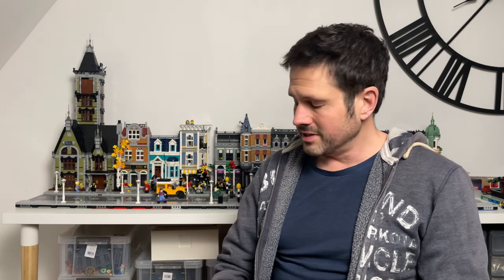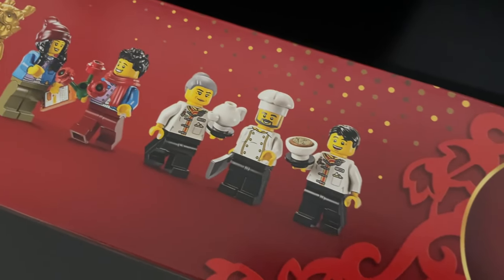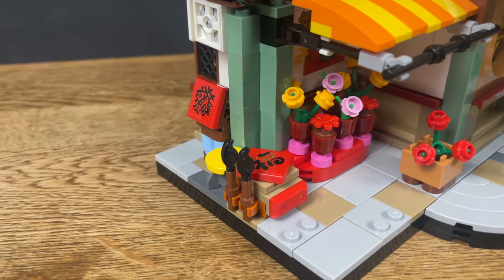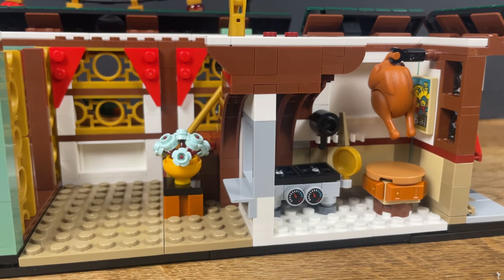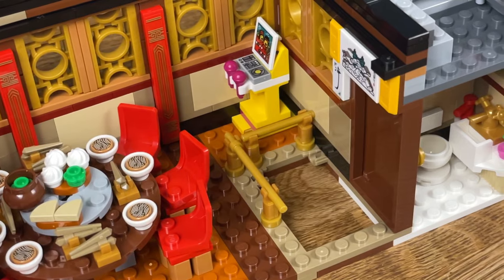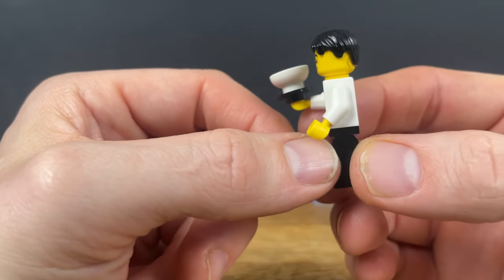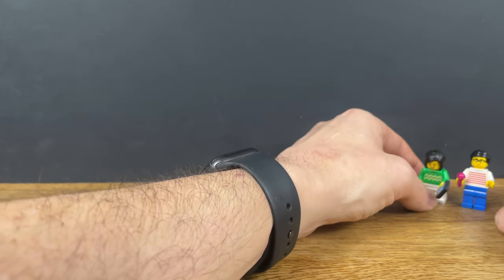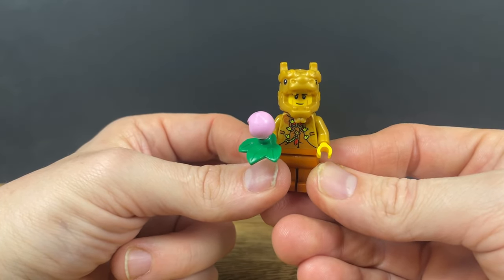Lego Family Reunion Celebration Build and Overview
I built the Lego Family Reunion Celebration Spring Festival set 80113, using stop motion. This video shows the build and gives an overview of the set and the included minifigures.

00:00 Intro
01:05 Stop motion build
03:14 Overview/set tour
07:34 Minifigures
11:41 Next for the City